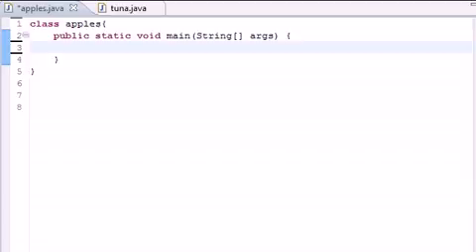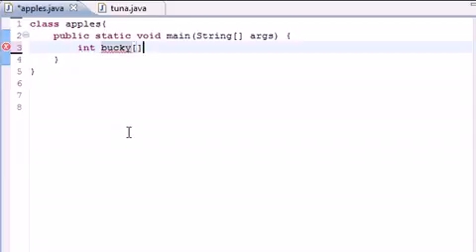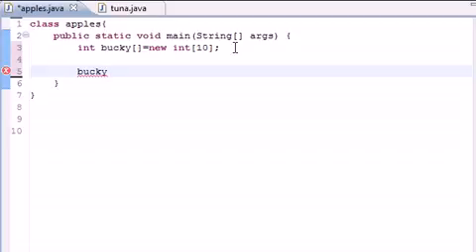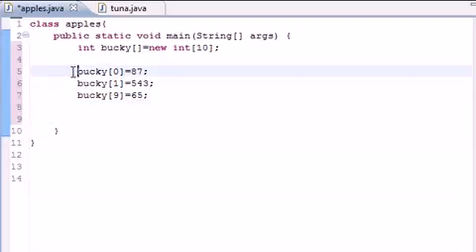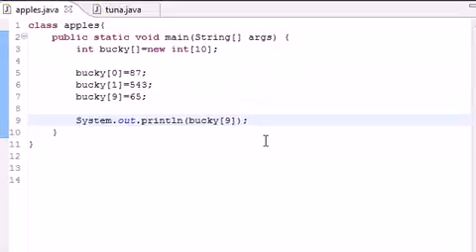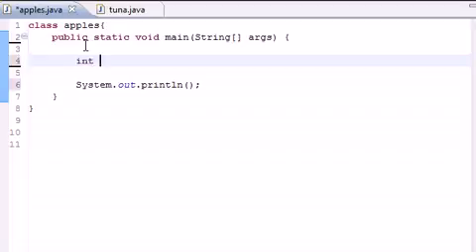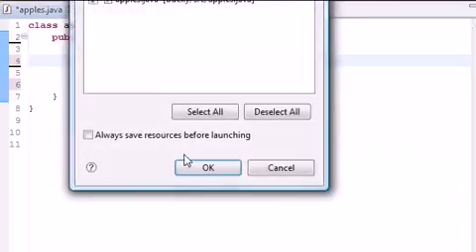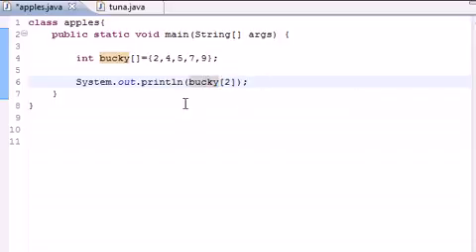Java Programming Tutorial 27 Introduction to Arrays